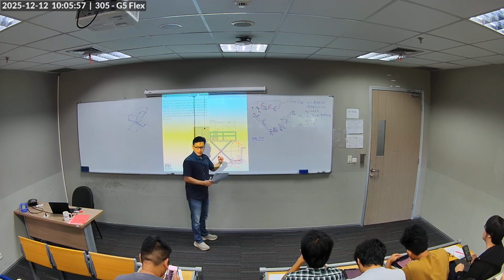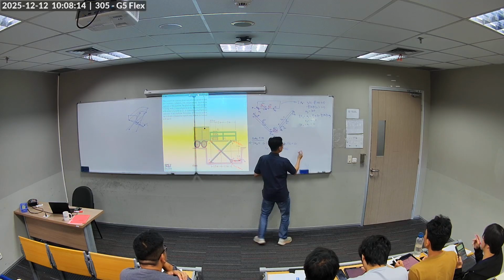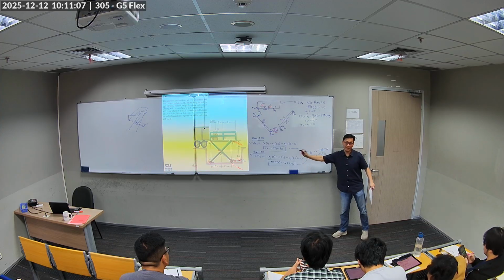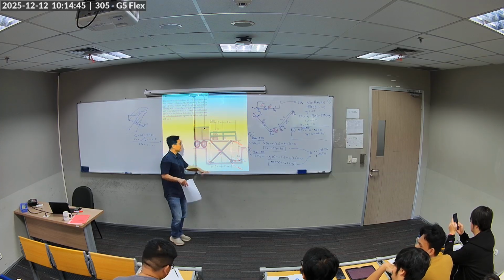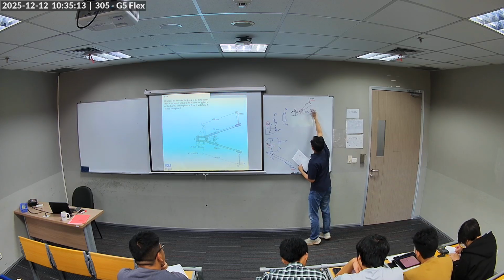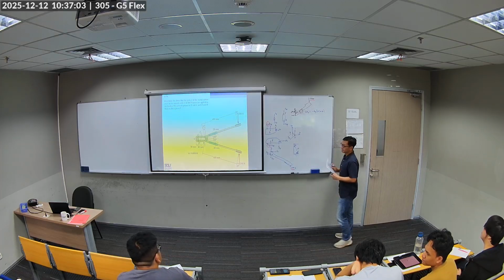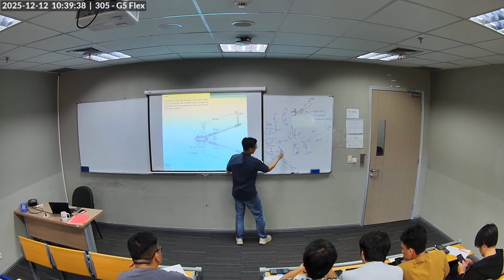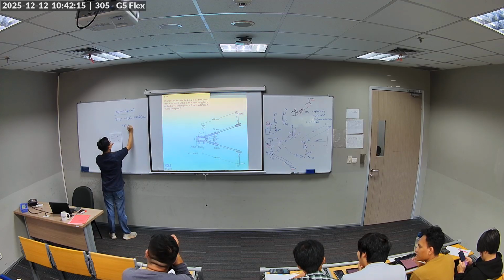ES 12 Dec 2025 - Part 2 of 2